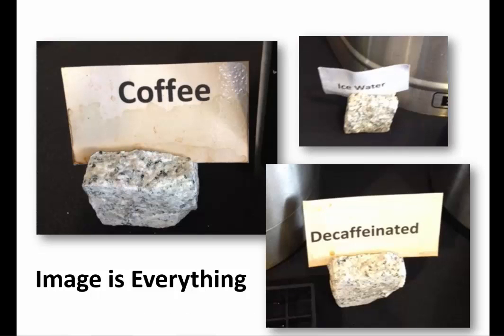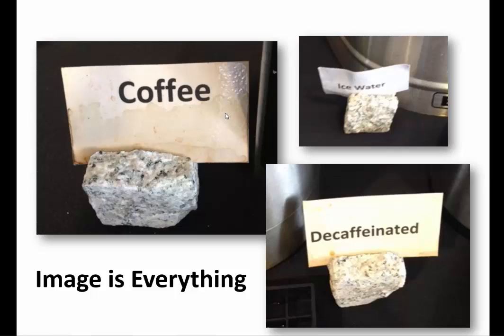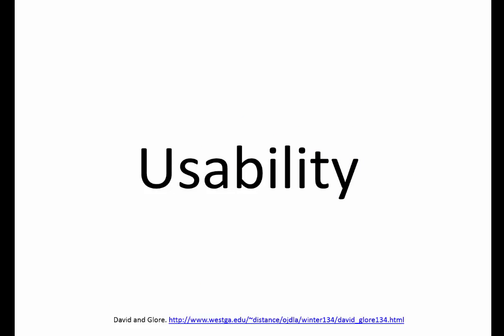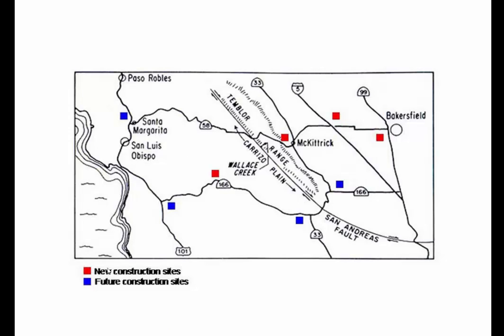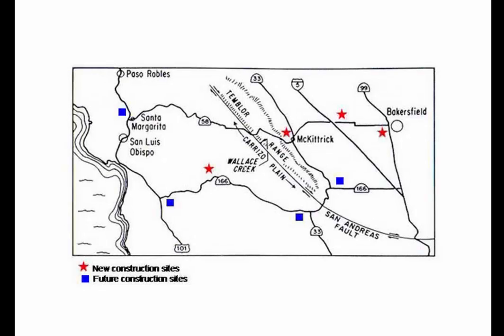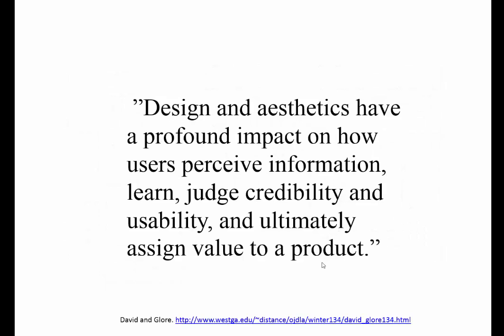Tips & Tricks to Enhance Visual Course Design - Part 1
This video will explain what visual course design is and why it is important (Part 1 of 2)